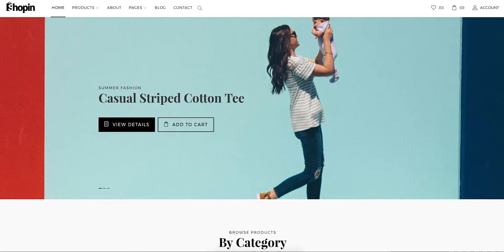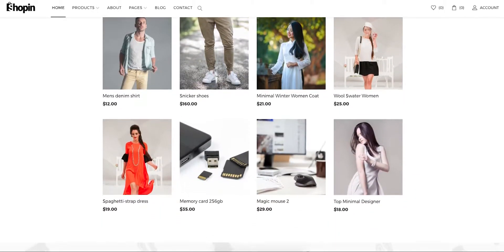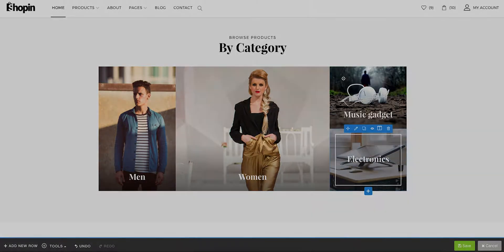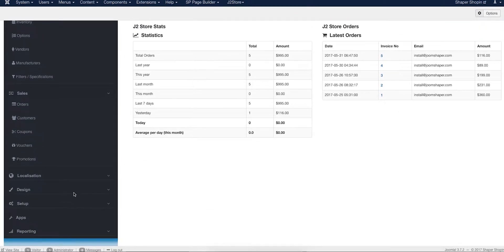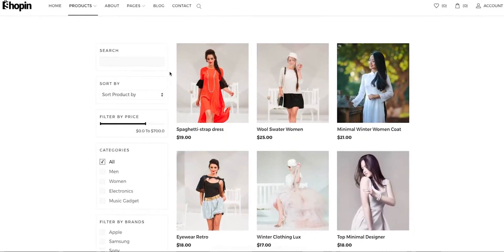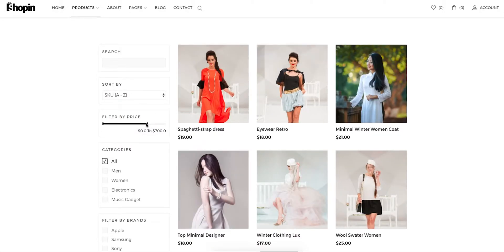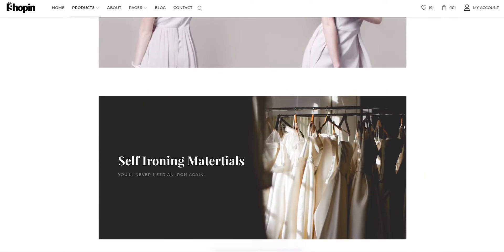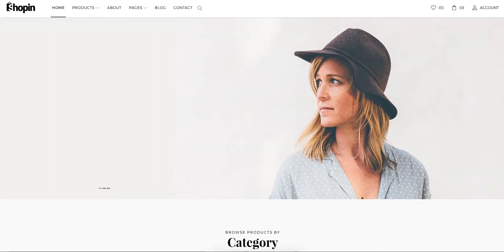Launch a modern eCommerce Joomla website in minutes with Shopin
Shopin is the June 2017 Joomla template from JoomShaper. It’s a great choice for any type of ecommerce sites you can imagine. Shopin is also fit for artists, fashion/decor designers, and businesses alike. Get Shopin now!